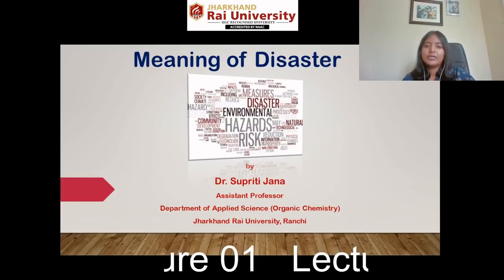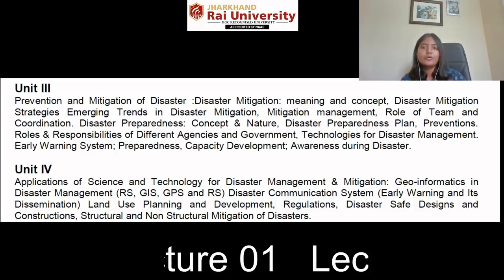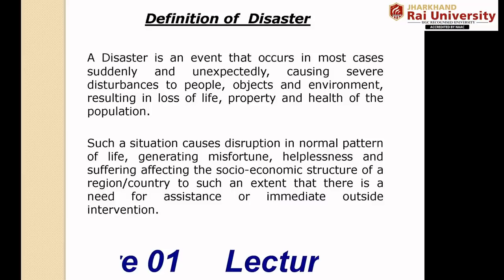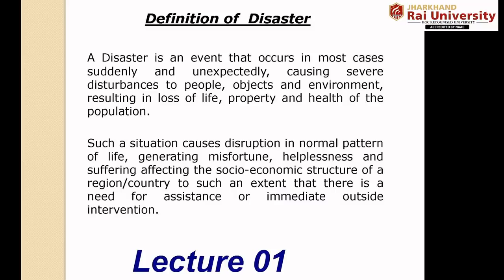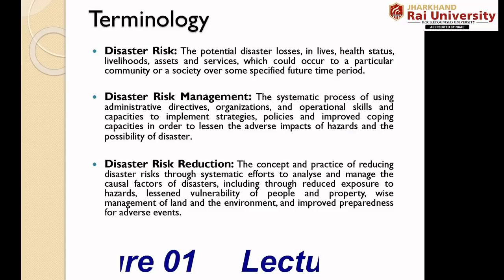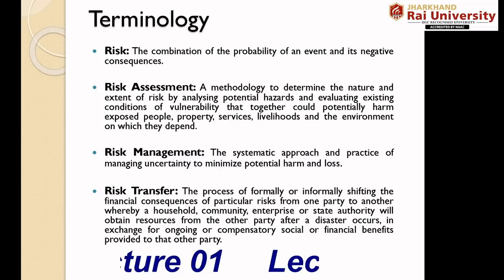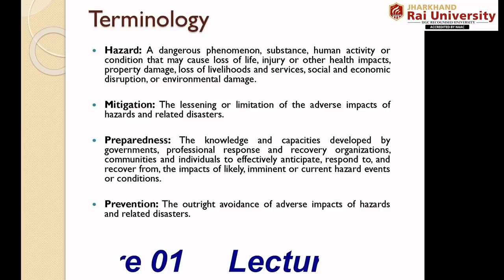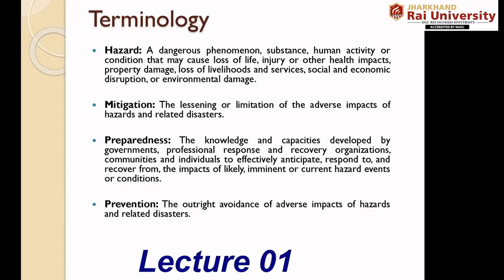Lecture 01_Introduction to Disaster Management